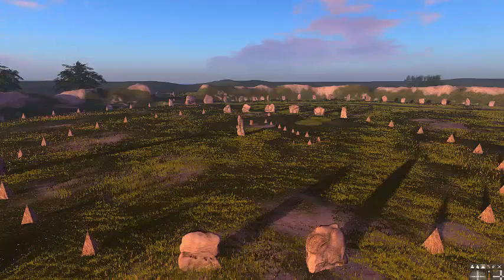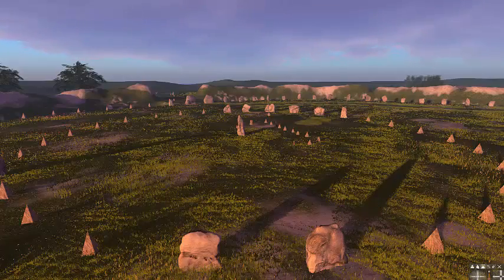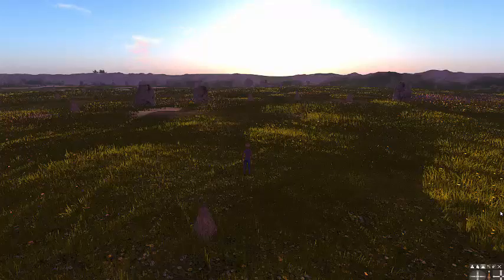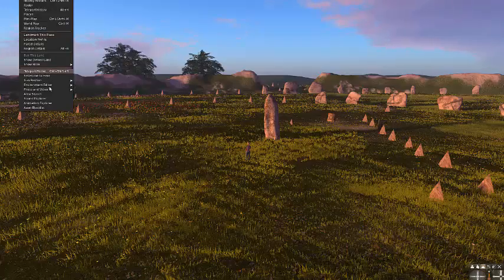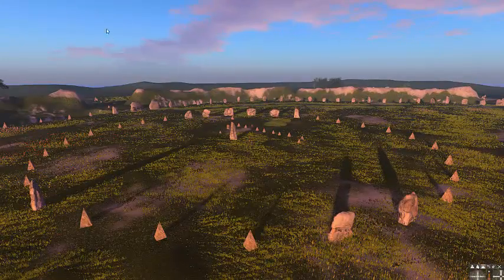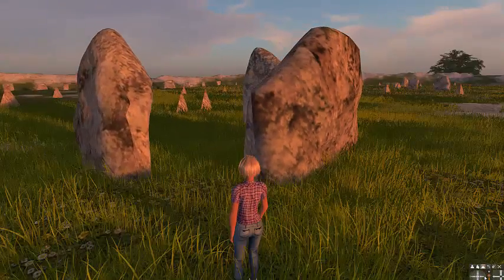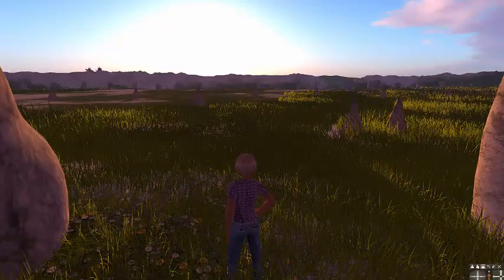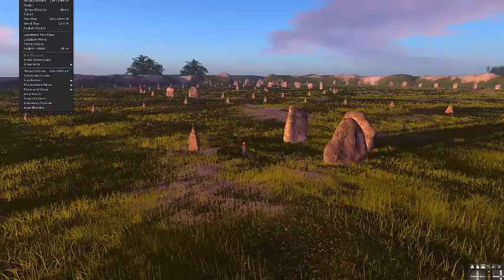Avebury solstice NandS circles Aug 2016